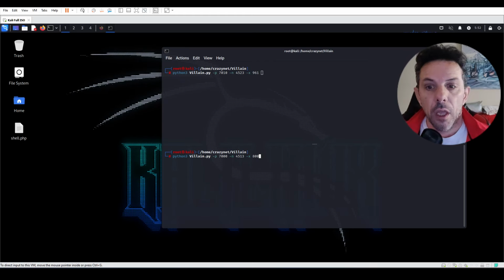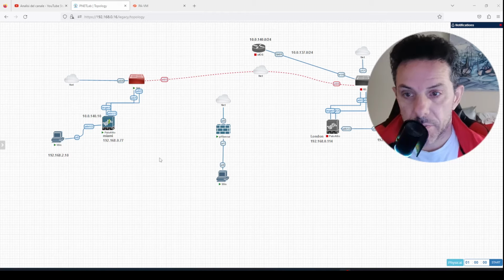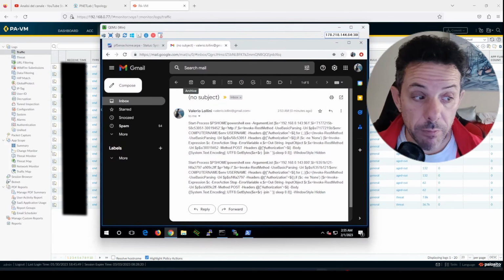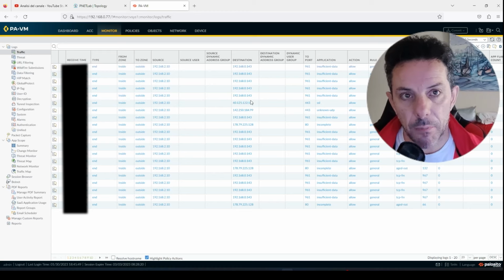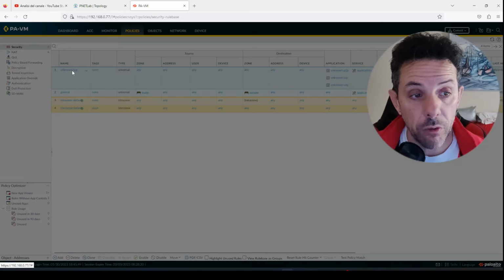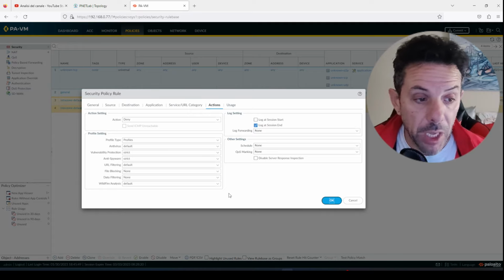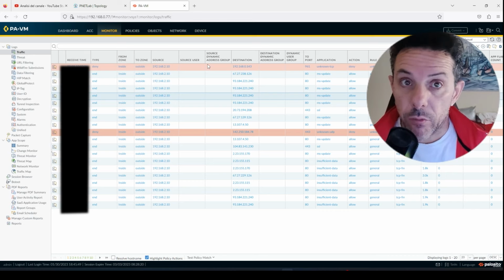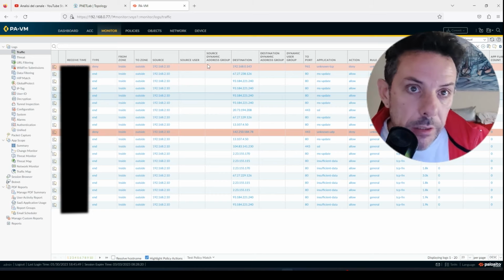Firewall: il Grande Errore di Configurazione da Evitare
Cybersecurity aziendale: uno degli errori più comuni nella configurazione dei firewall e come evitarlo per proteggere davvero la rete della tua azienda. Approfondimento sull'application inspection e sul controllo del traffico a livello applicativo.

Se la tua azienda ha bisogno di una revisione della configurazione firewall, scopri i servizi di consulenza CrazyNet

💬 Telegram Group firewalls application inspection refers to the process of examining and controlling network traffic based on the specific application or application layer protocol being used. This type of inspection goes beyond simple packet filtering and looks at the content of the application data being transmitted, allowing the firewall to enforce security policies and control access based on the type of application or data being transmitted. This method provides a higher level of security and visibility compared to traditional firewall techniques.

🟢 Please leave 👍🏼 to the video